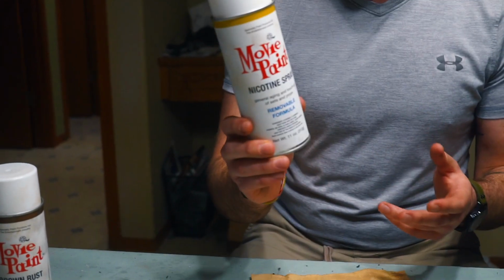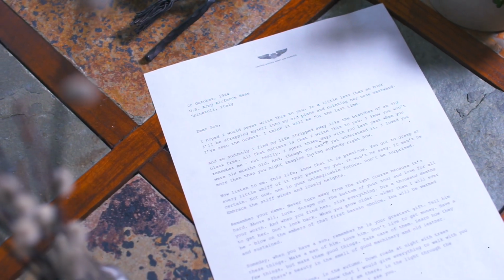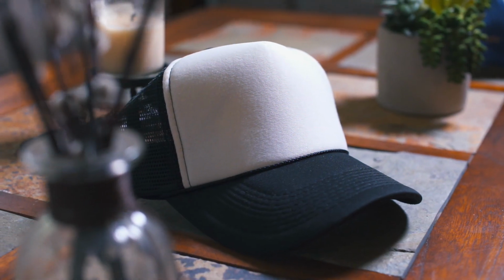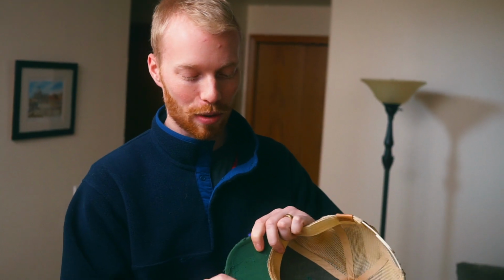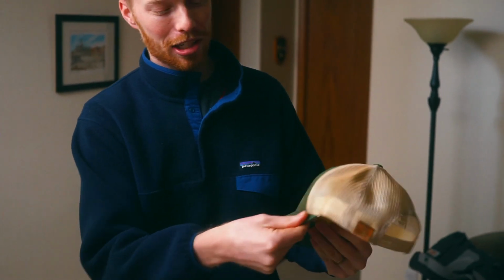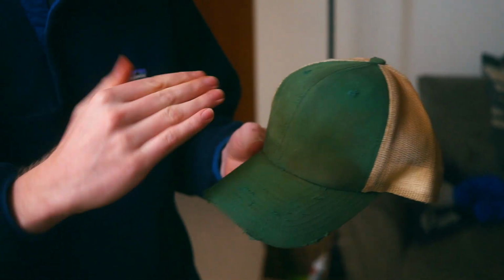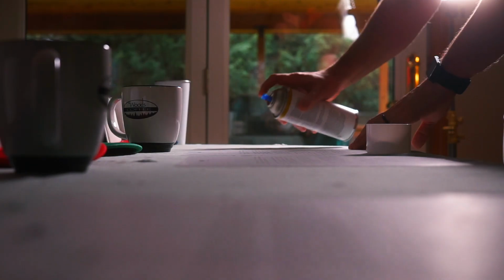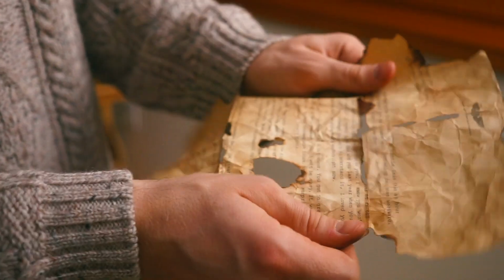How to make props look older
Fold, sand, spray, schmere, rub. It's all about experimenting!

Thanks to Jake for showing us how to do this and to Cole and Evan for sharing their work!

I'll be speaking at the PhotoLush photography conference on March 30-31.

What we bought to do this:
- Removable Paints (Nicotene and Brown Rust)